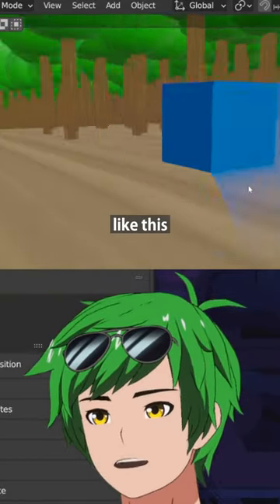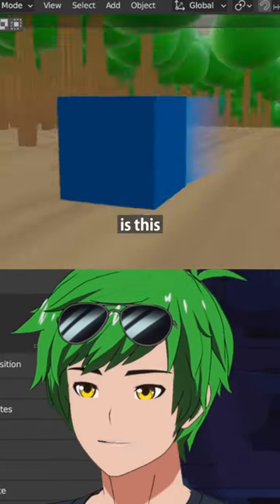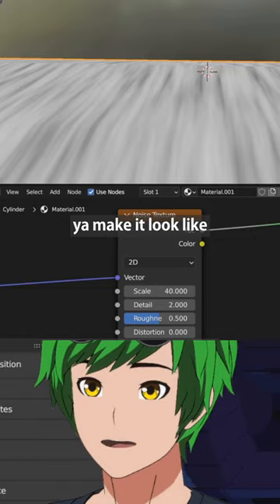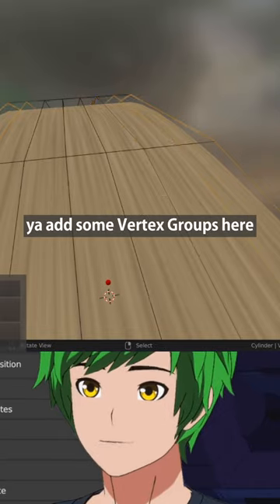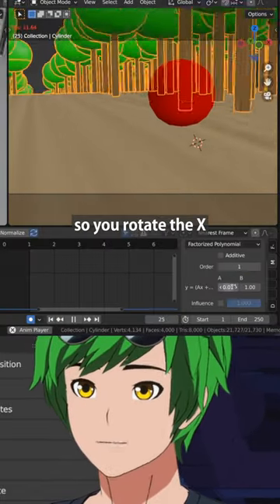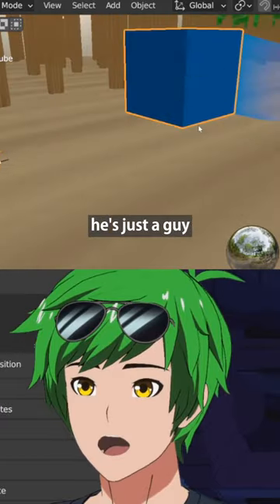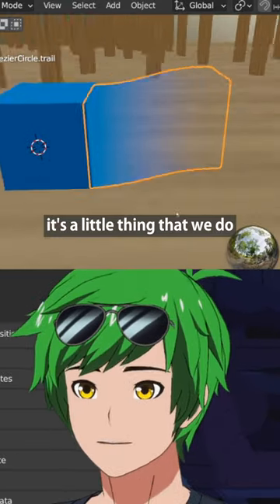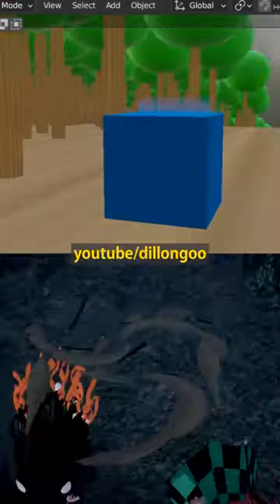how to make an anime running scene